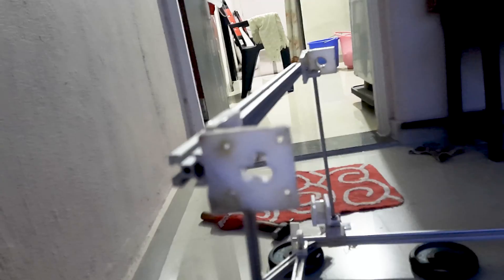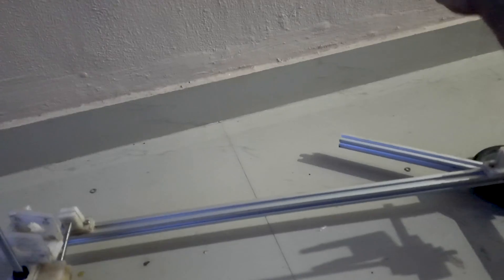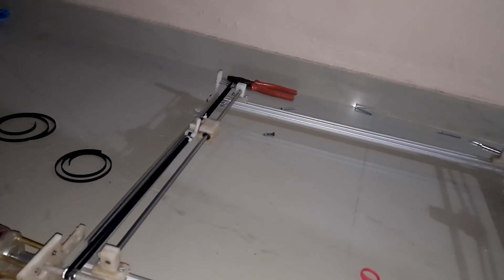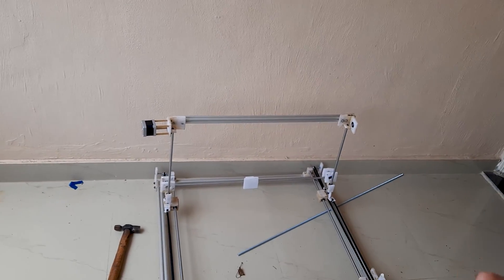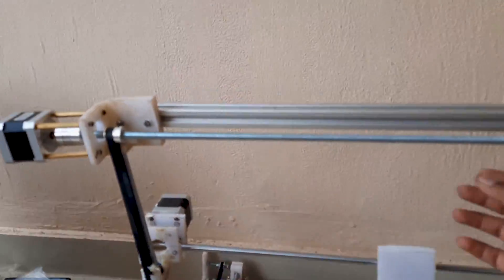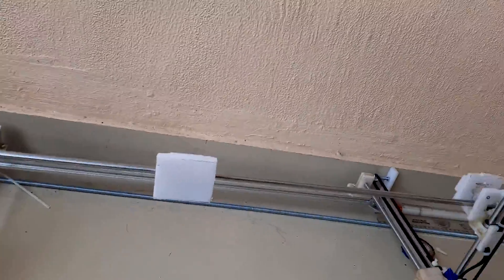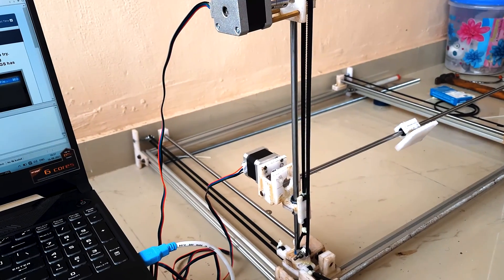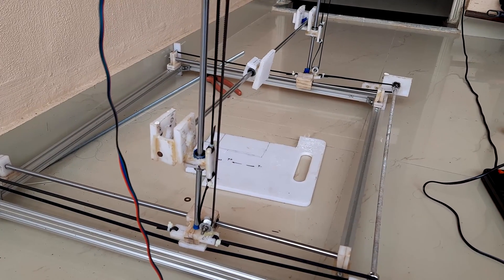3 axis Cnc milling machine project ready and submitted!!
This video is about my diploma final year project. The project is design and manufacturing of 3 axis cnc milling machine. I faced a lot of problems during the course of building the machine. Lockdowns, covid and restrictions for movement all added to the problems.

The machine is not quite ready, it can only do drilling but unfortunately I had to submit the project in college.